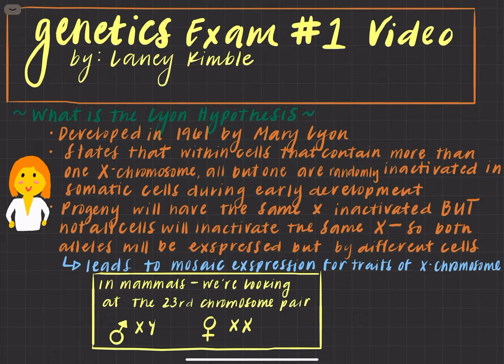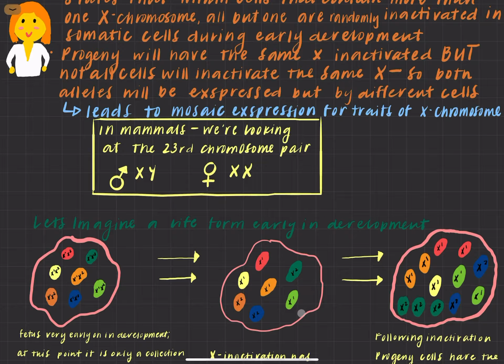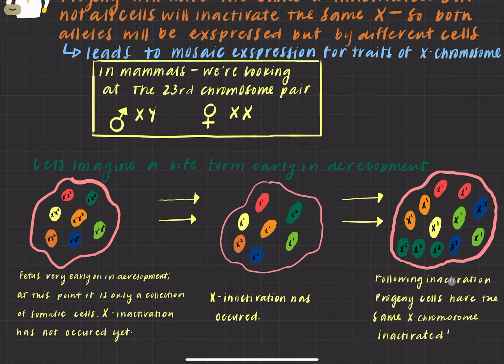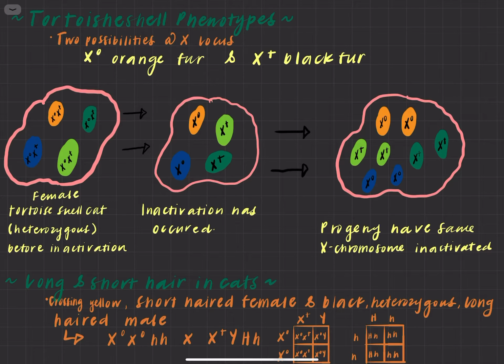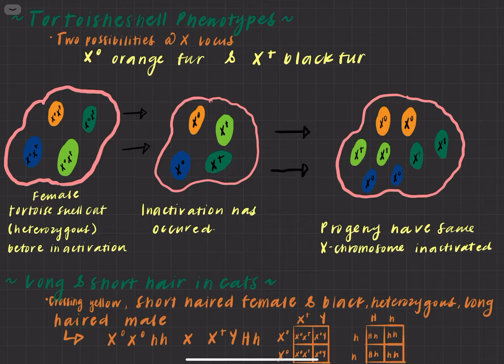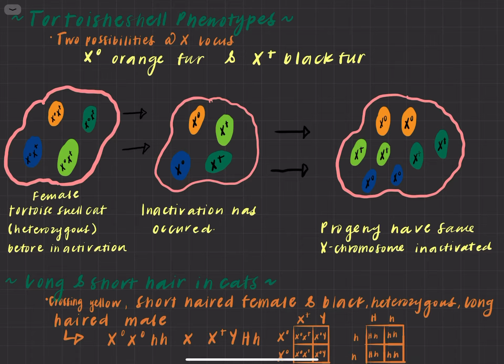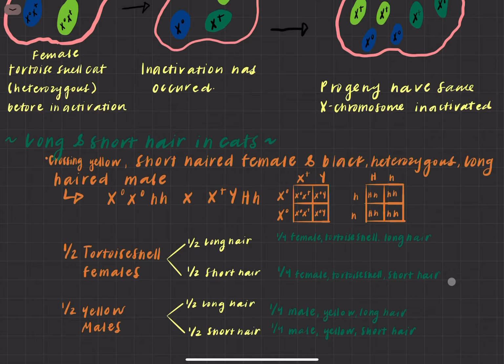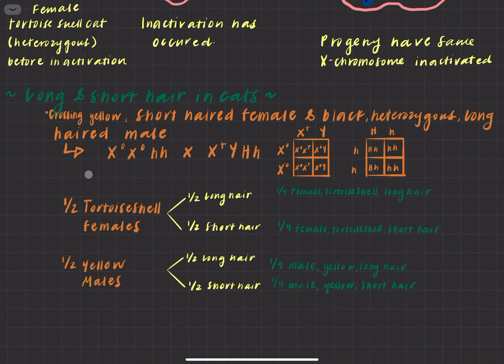Genetics 311 Exam Mini Video #1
References:
All artwork is original and created by me